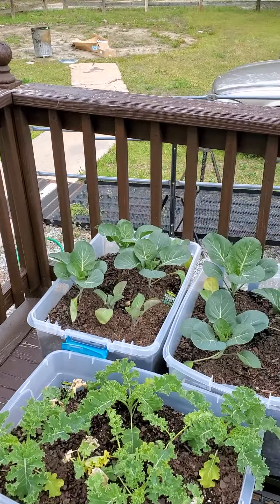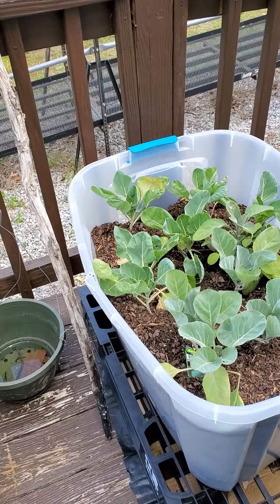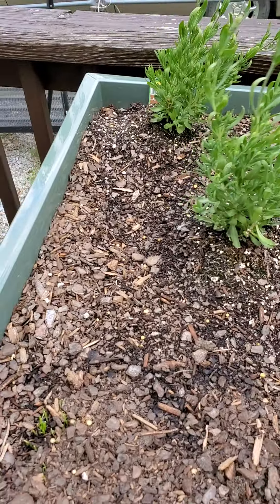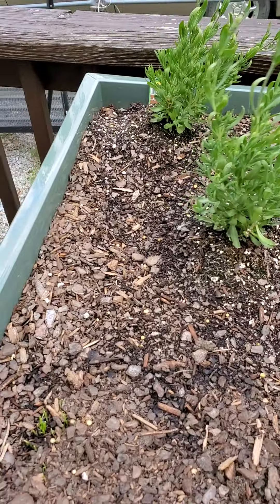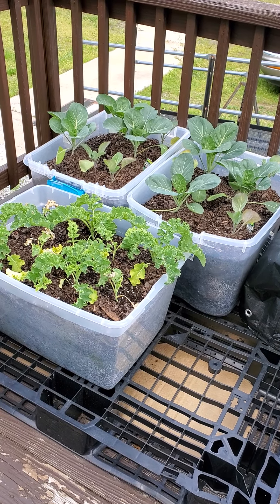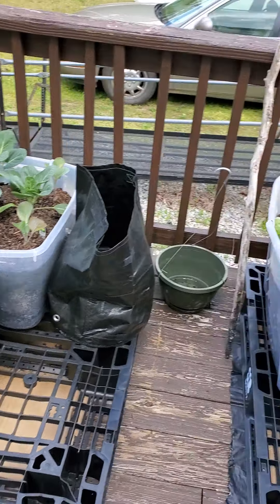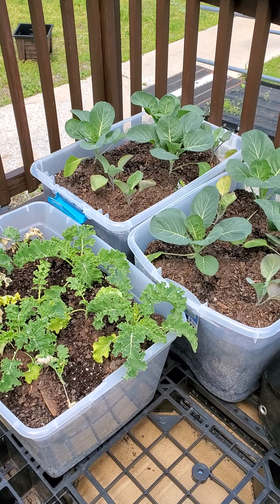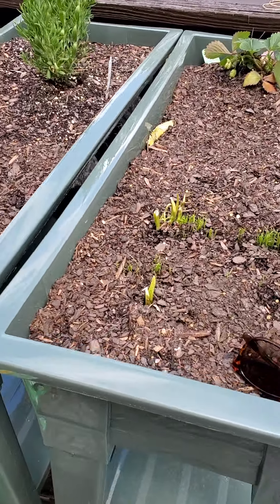Above ground garden using plastic storage containers.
Above ground garden for collards, kale, tomatoes, onions, garlic, cabbage, Brussel sprouts using plastic storage containers, pocketing containers, and addressing required soil depth during COV 19. Encouraging caregivers.